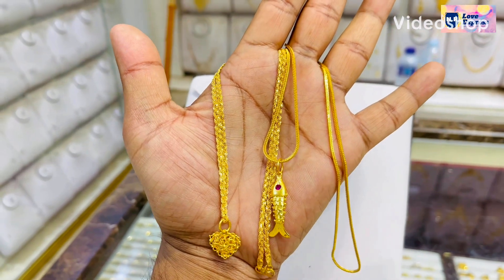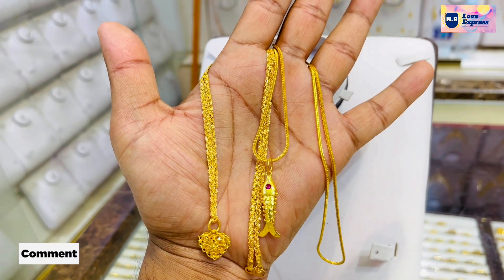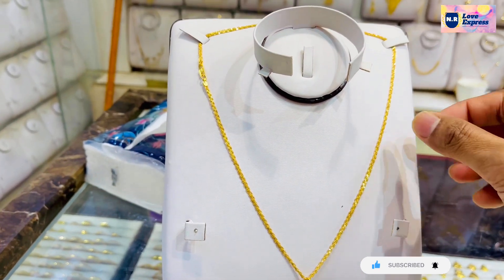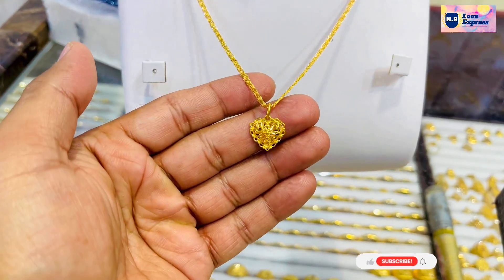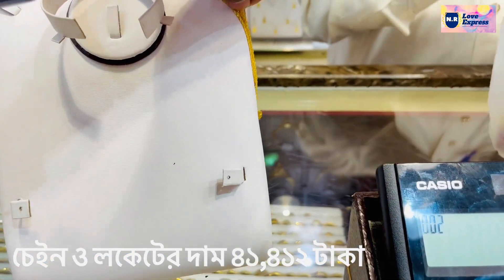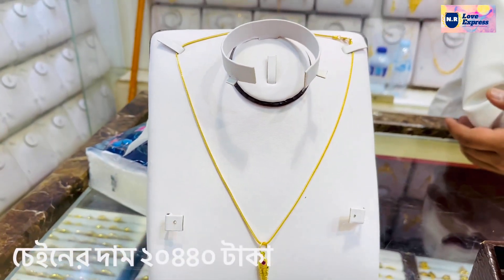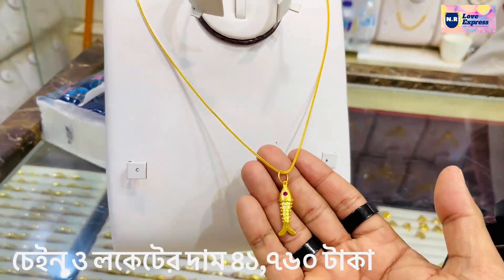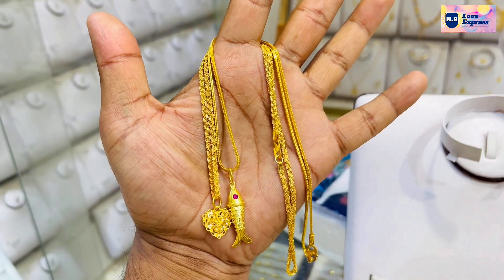স্বর্ণের চেইন লকেটের নতুন ডিজাইন, Chain Loket New Design,